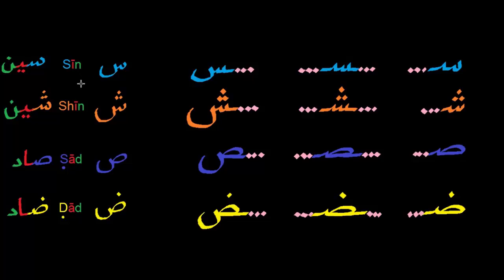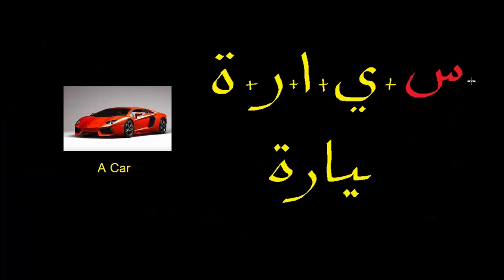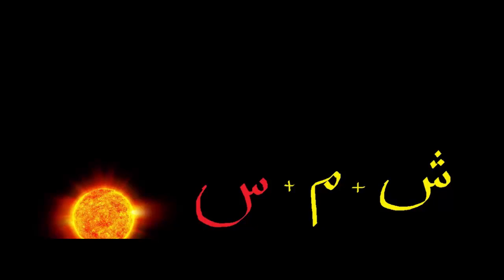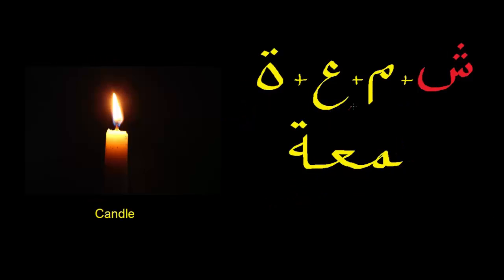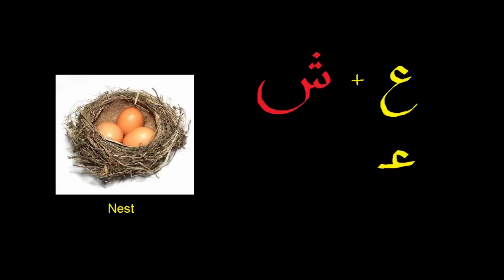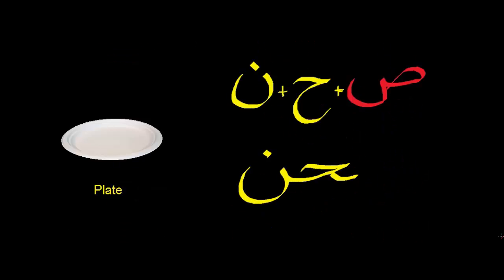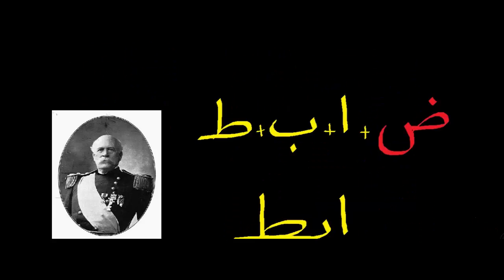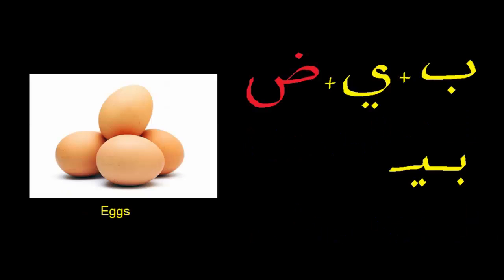Letters IV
A video that introduces the sin, shin, sad, dad